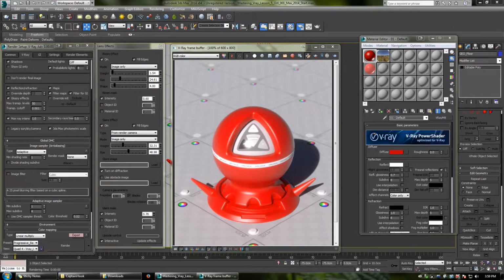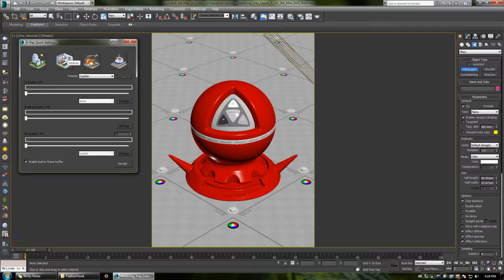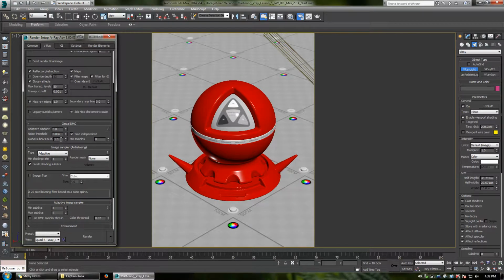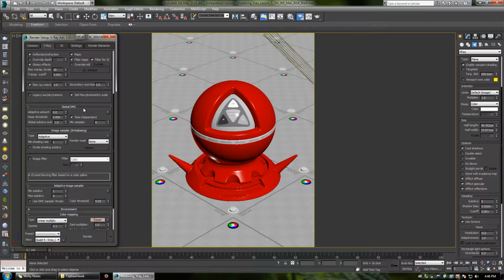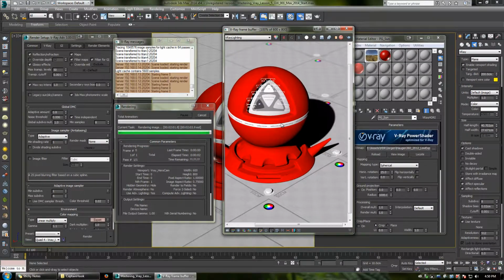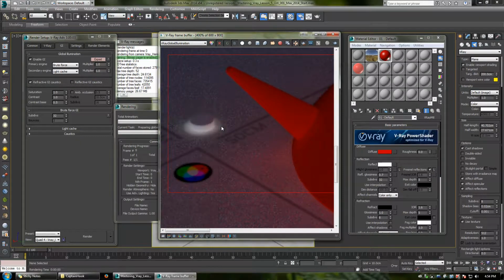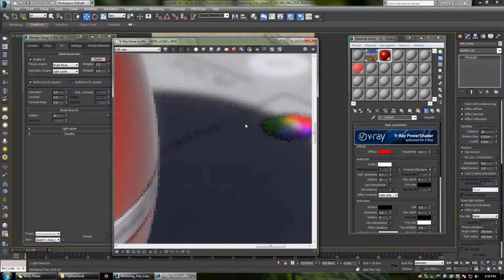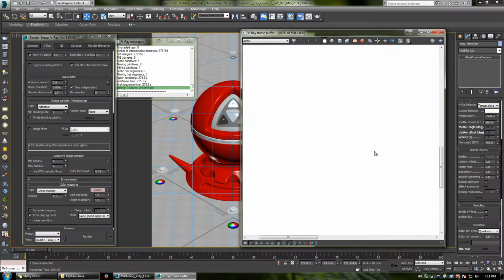99 zz 05 1 1of2